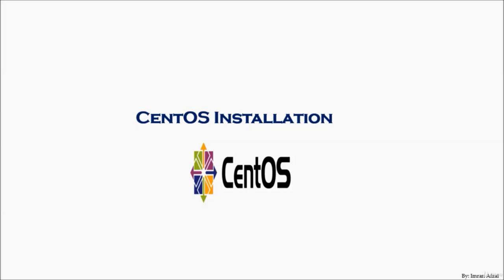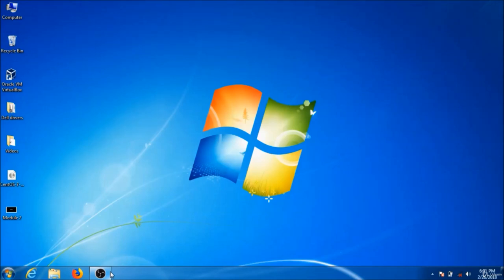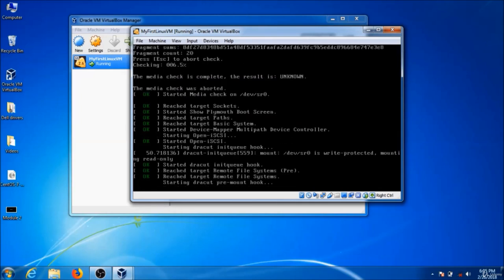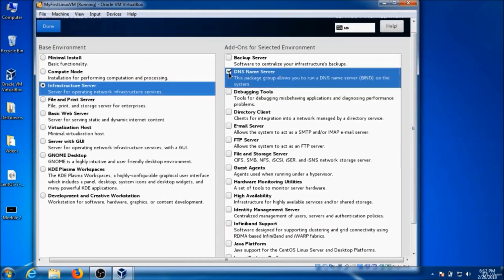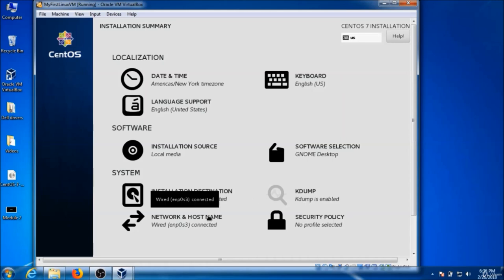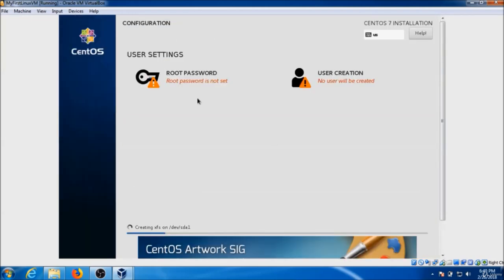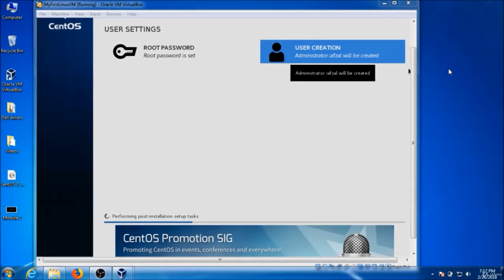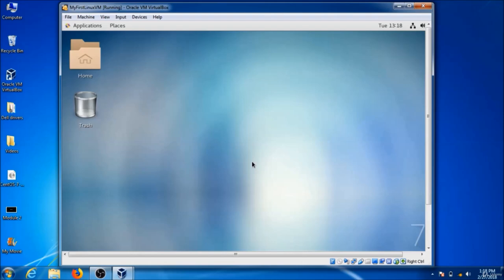Cyber Legends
These solutions included:
1. Threat intelligence and analysis
2. Network and system monitoring
3. Incident response planning and execution
4. Security assessments and audits
5. Training and education
6. Endpoint protection
7. Cloud security
8. Network security
9. Identity and access management
10. Security operations center (SOC) services
11. Compliance and regulatory consulting
12. Vulnerability management
13. Data protection
14. Security information and event management (SIEM)
15. Threat hunting
16. Disaster recovery and business continuity planning
17. Mobile device security

Cyber Legends can help new organizations establish:
1. OSINT department: The Open Source Intelligence (OSINT) department may be responsible for collecting and analyzing publicly available information to identify potential cyber threats and vulnerabilities.
2. Red team: The red team may simulate real-world cyber attacks on the organization's systems and applications to identify weaknesses and gaps in the organization's cyber security defenses.
3. Blue team: The blue team may be responsible for detecting and responding to cyber attacks in real-time to minimize the impact of such attacks.
4. Digital forensics: The digital forensics team may collect, preserve, and analyze digital evidence related to cyber incidents or crimes to identify the source and nature of the incident.
5. Data recovery: The data recovery team may help recover lost or corrupted data resulting from a cyber incident.
6. Geo-fencing and live location tracing: These capabilities may help track the location of devices or individuals, and limit access to specific geographic locations.
7. Family tree tracing using national databases: This capability may involve using national databases to trace familial relationships among individuals, which may be useful in identifying potential cyber threats.

Cyber Security Center Design and Development services that Cyber Legends offers:
1. Cyber Security Center design: